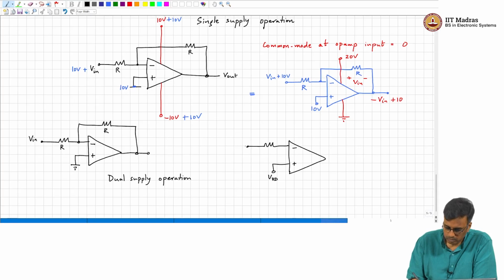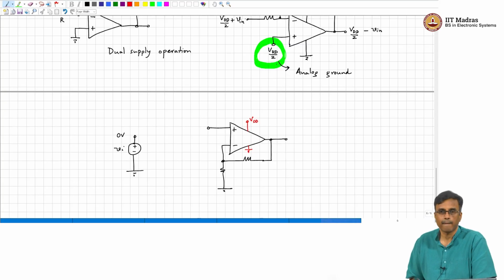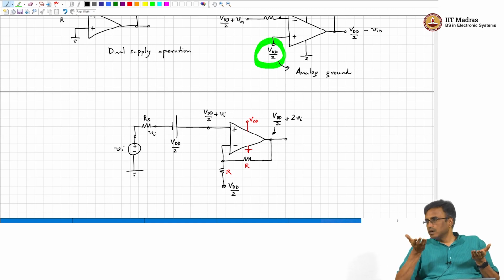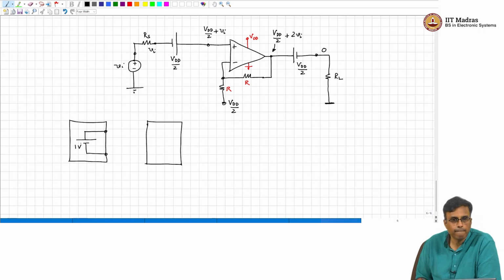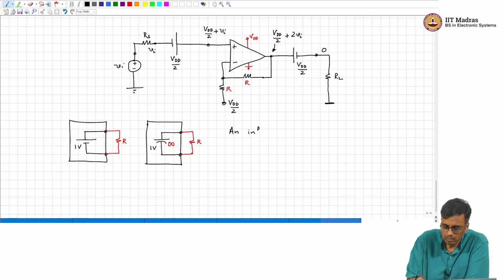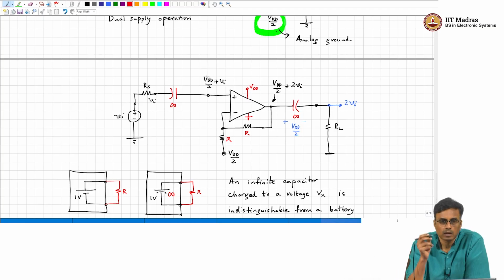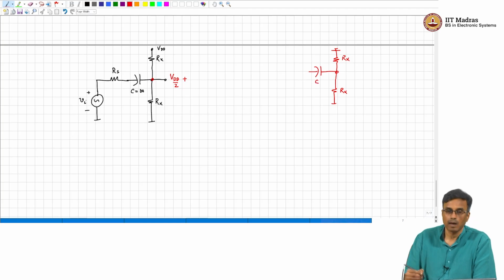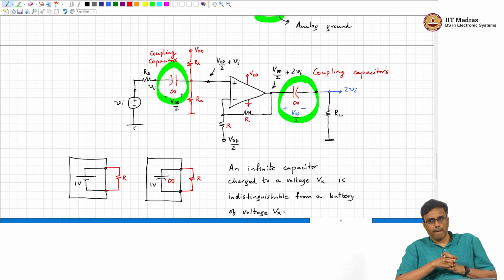L8: Dual supply operation of op-amp | ac coupling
Video Overview
This lecture explores how to adapt op-amp circuits—especially inverting and non-inverting amplifiers—for single-supply operation. We introduce the concept of an analog ground and explain why it is essential when the input source or load is connected to real ground.You’ll learn how to use coupling capacitors as "pseudo batteries" to properly bias both the input and output stages, prevent unwanted DC current through the load, and keep the op-amp within its valid common-mode input range. This session focuses on practical techniques to achieve dual-supply-like performance in low-cost, single-supply designs—crucial for powering op-amps in battery-operated or constrained systems.